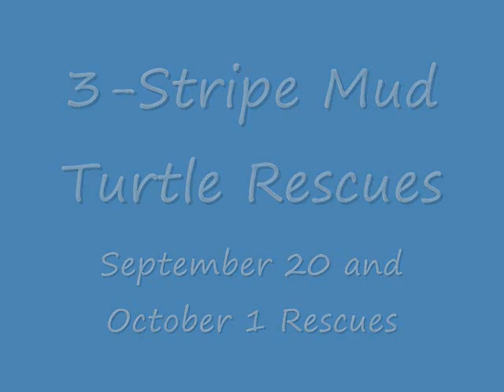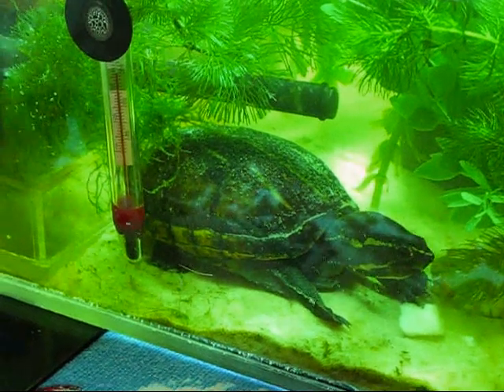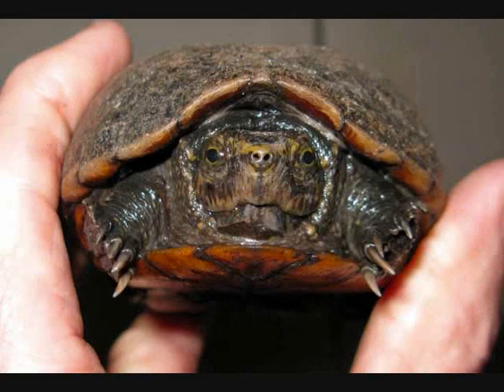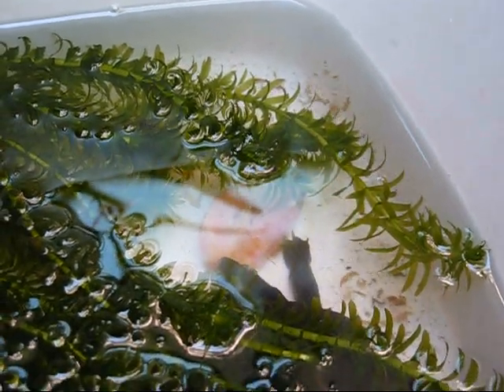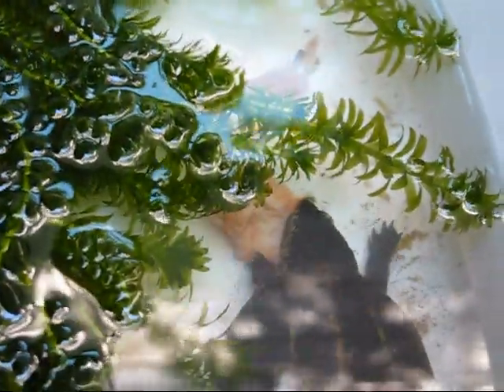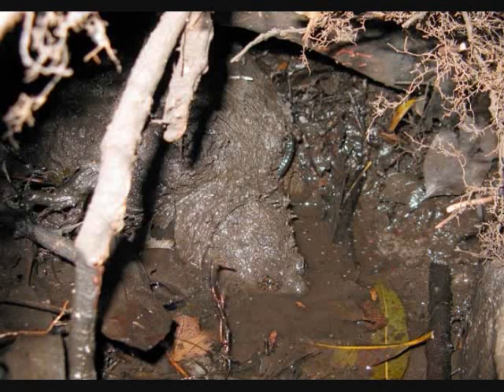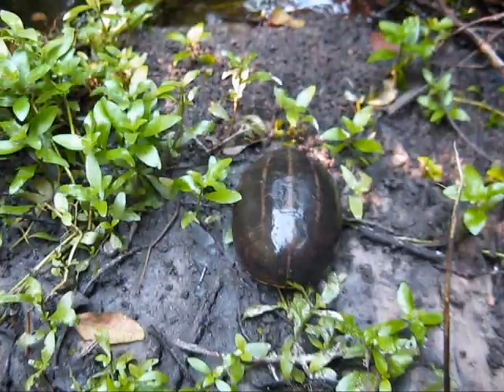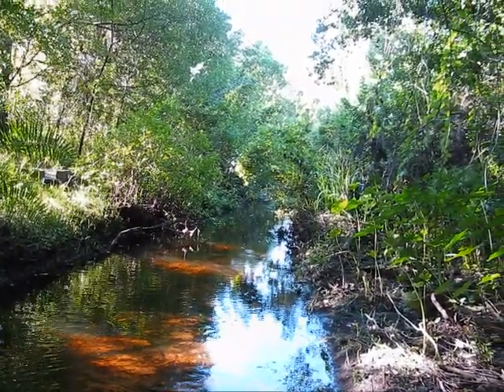Mud Turtle Rescues - October 1, 2009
Have rescued a number of turtles this summer.  This video features the rescue of two adult,  female 3-stripe mud turtles.  They were both released into a nearby creek.